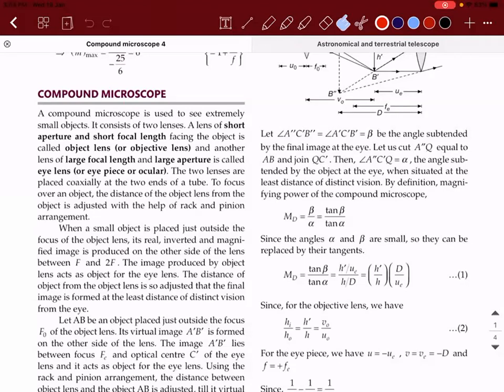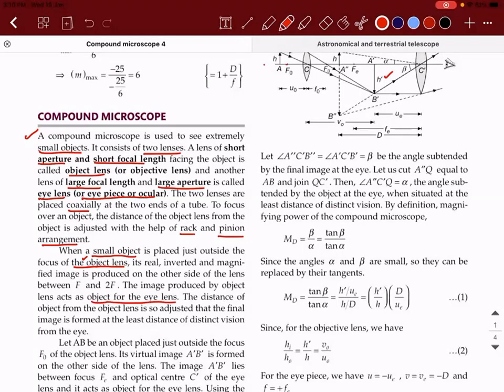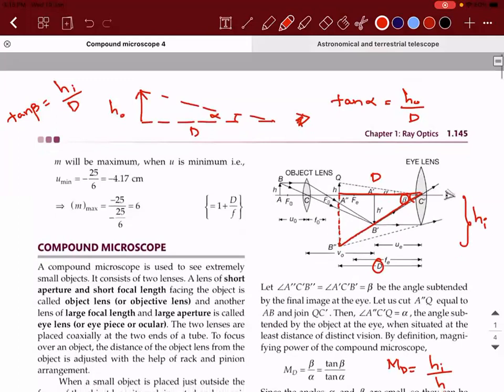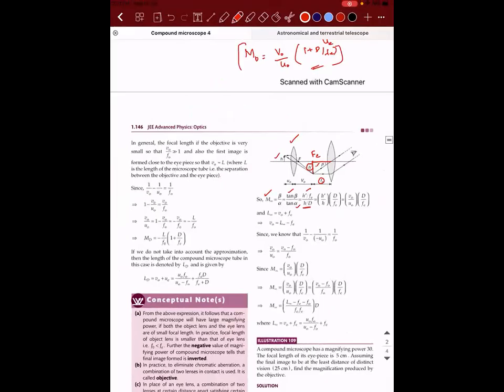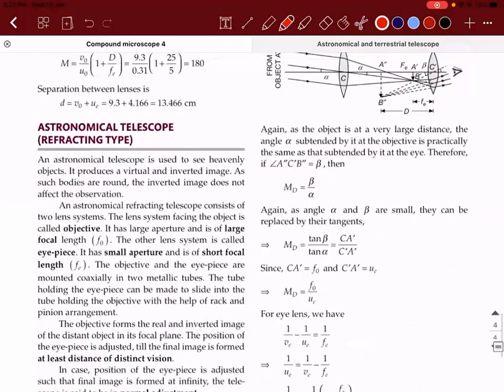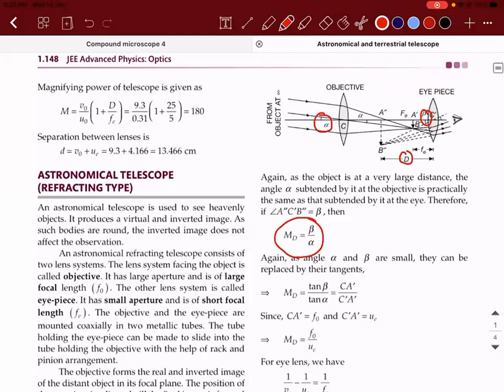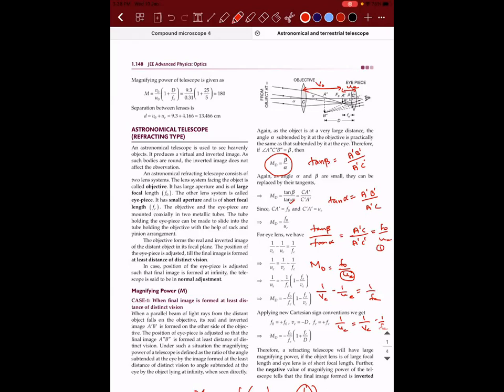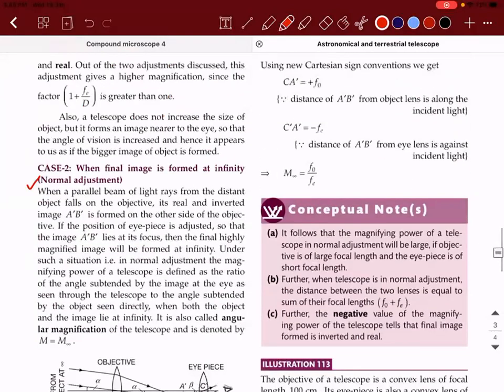XII Physics b1 19th Jan 2022